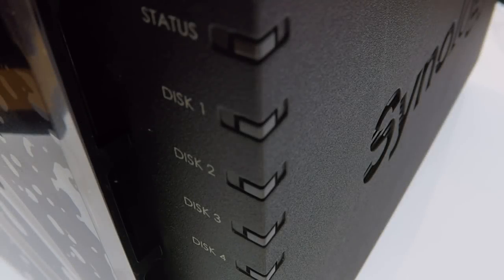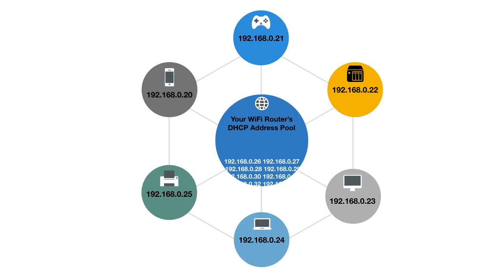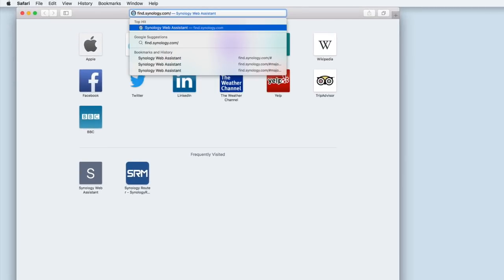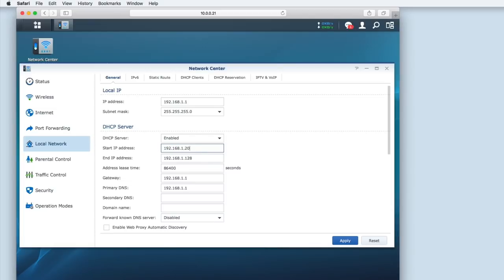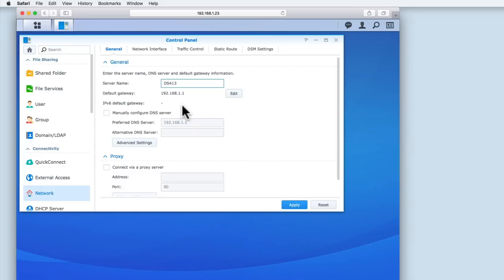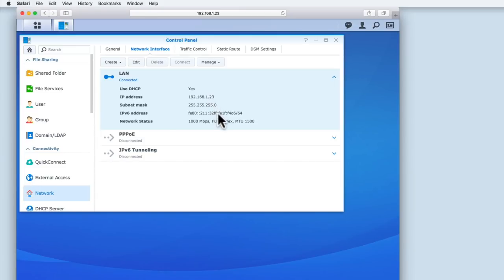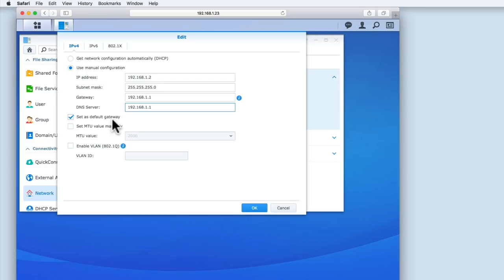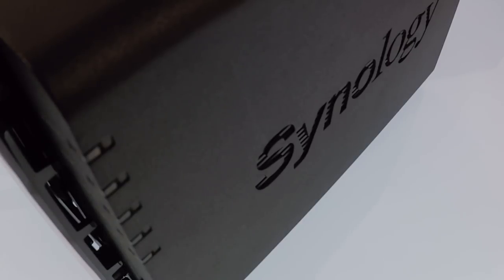How to setup a Synology NAS (DSM 6) - Part 4: How to assigning a static IP address to your NAS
In this series of video's we take a look at how you perform the basic setup and configuration of a Synology, Network Attached Storage (NAS) device. This series of videos was created to try and offer a reference point to assist you in the setup of your own NAS.

For this video we try to explain why you should use a static IP address rather than a dynamic IP address. We then show you how to adjust the DHCP address pool on a Synology RT1900ac Router. This will allow you to incorporate static IP addresses into your home network.

Finally, we look at the Network settings that need to be adjusted on a Synology NAS so that the NAS can use a static IP address.